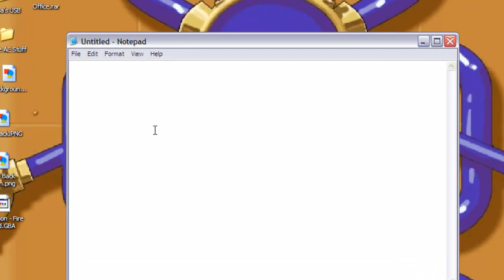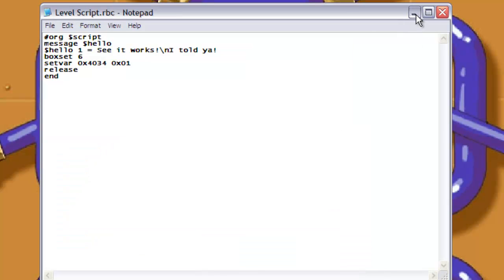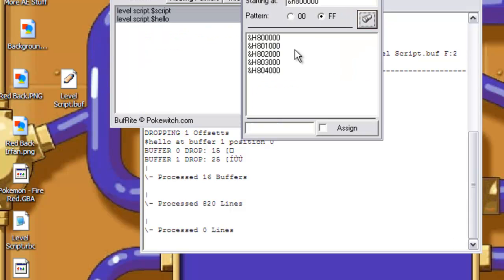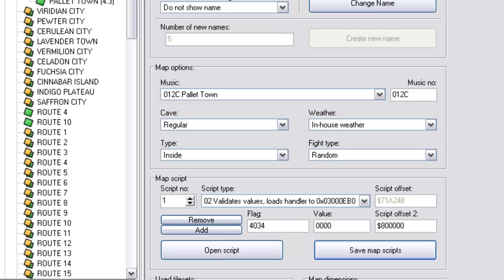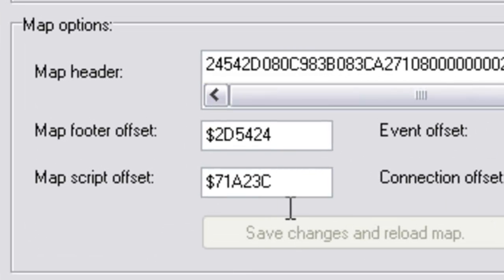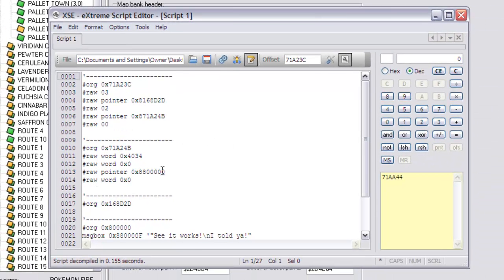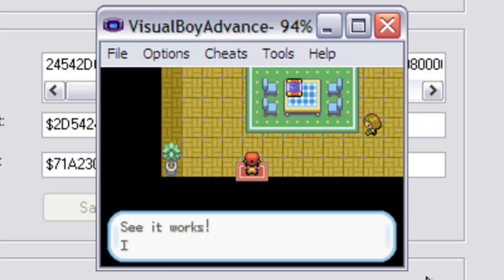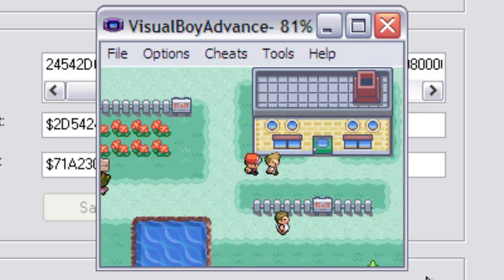Pokemon Scripting Tutorial - Level Scripts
Also known as the 'Something happens as soon as I walked in the map!' script. This is very handy for those cutscenes like effects, especially if you pair this up with the move camera script! For XSE and other great programs then go to advancedfreaks.webs.com and become a member for free!
org $script
message $hello
$hello 1 = See it works!\nI told ya!
boxset 6
setvar 0x4034 0x01
release
end
Notes:
+ Make sure the var number is the same on the script and on the header tab of Advance Map
+ If you have a bunch Level scripts throughout the game, similar to flags, you have to use a different var number each time!
+ It is recommended to start using var numbers after 2000, I personally have another document with all the vars and flags I've used, to ensure I don't use the same one twice
+ You HAVE to use XSE to sort out the level script, even if you decompile the script and it already says 0x0, make sure you still compile it again
+ Save you work regularly and make backups of your ROM before working on any new script, or test it out on a new original ROM
+ I'm not sure if it's different for other games but I have done this on Fire Red, so for see other tutorials if you are hacking another game

Good luck and Happy Scripting!